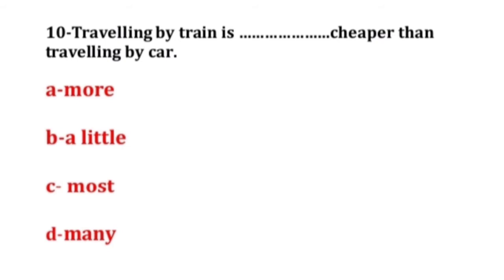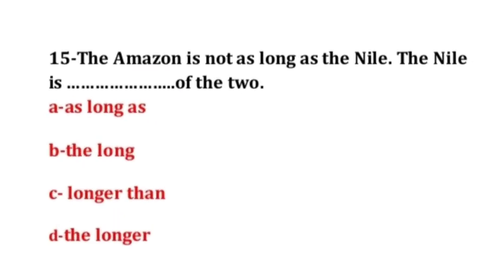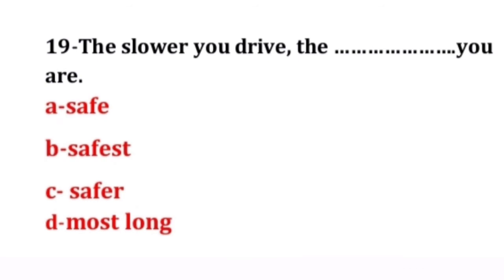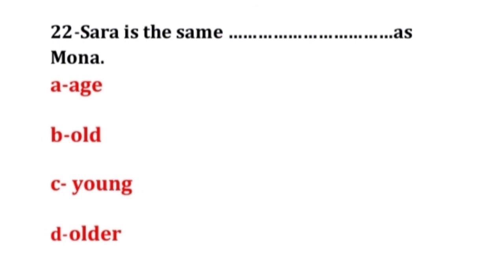الصف الثاني الثانوي/ ترم اول/ Unit 2/Grammar/ superlative and comparative/2022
الصف الثاني الثانوي/ترم اول / المقارنه والتفصيل/
comparative and superlative/  Unit 2